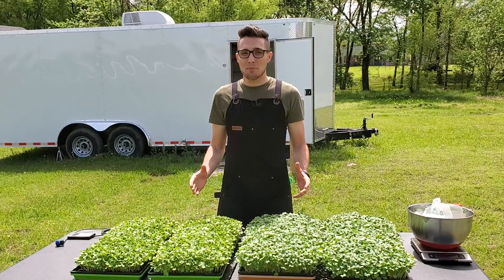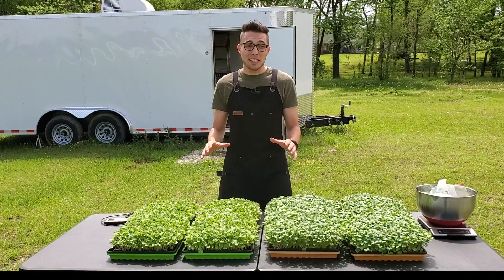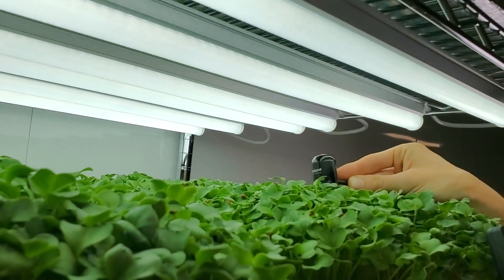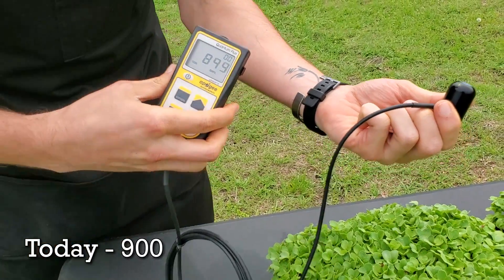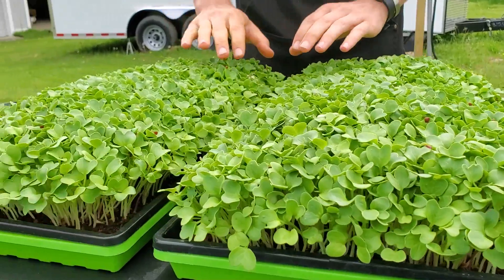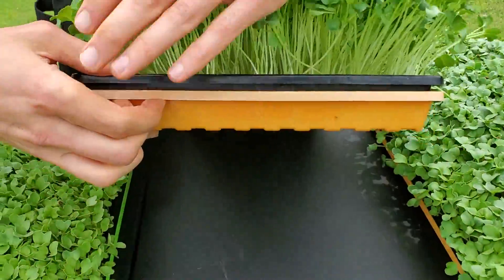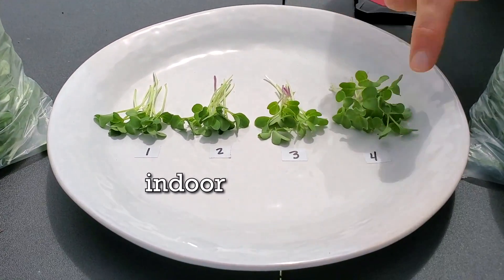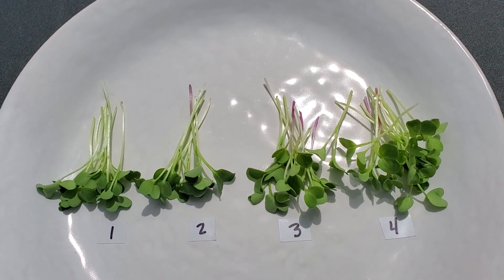Indoor vs Outdoor Microgreens - Daikon Radish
🤓How do microgreens grown Indoors using alternative lighting such as LED lights compare to those grown Outdoors using Natural sunlight!?

➡️In this new experiment we grow 2-trays of Daikon Radish Microgreens in the Sun (for the first time) and compare it to 2-trays grown under 6 of our favorite 20watt LED lights inside of our grow space! We saw some drastic differences in the Appearance, Taste, and Growth of the groups - which we discuss in detail in this video!

Thank you all so much for the continued support!👨‍🌾👩‍